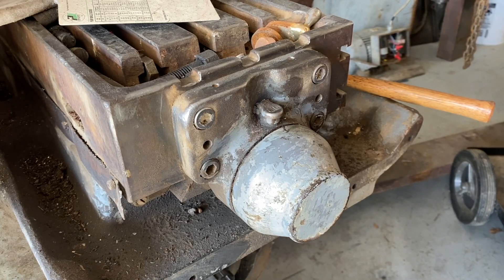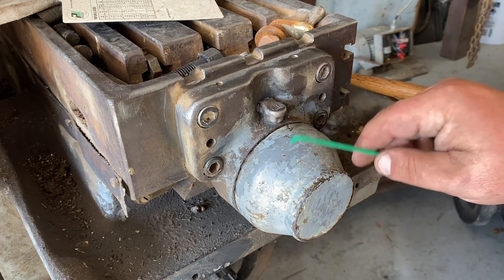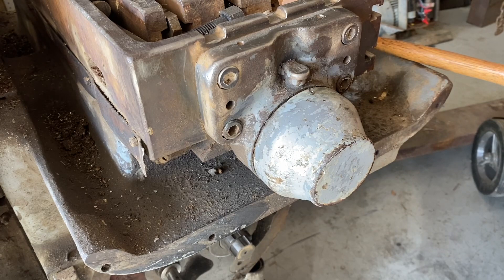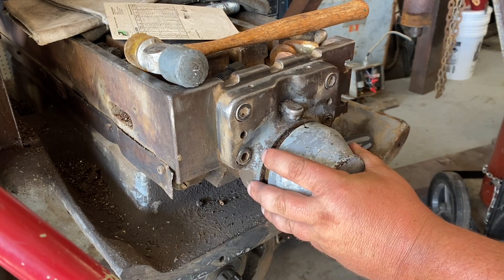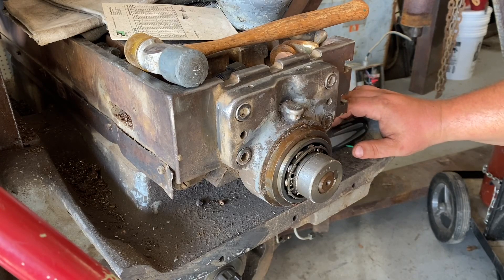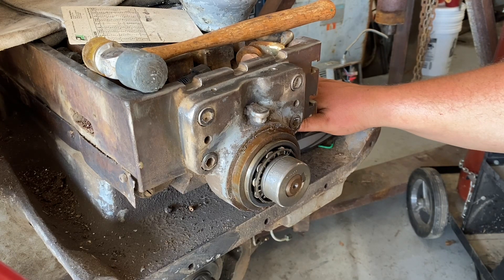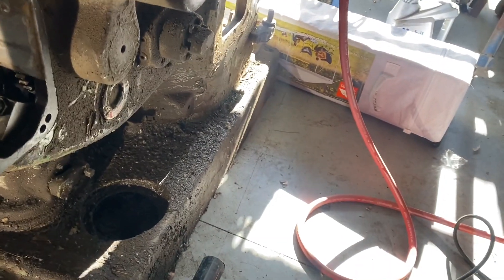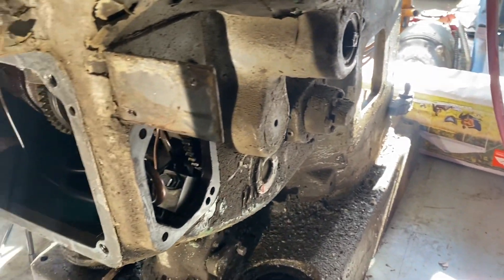Cincinnati 1-18 milling machine drive solution